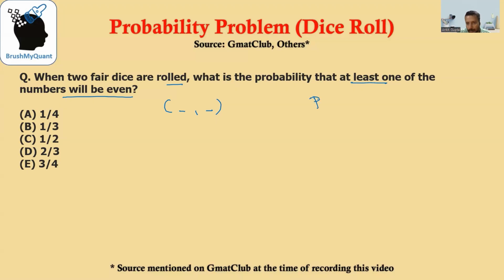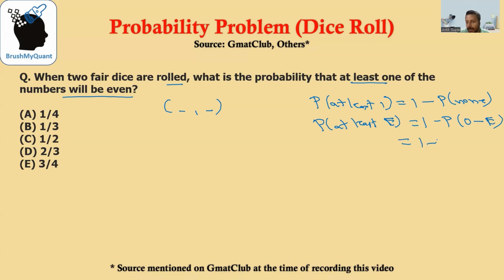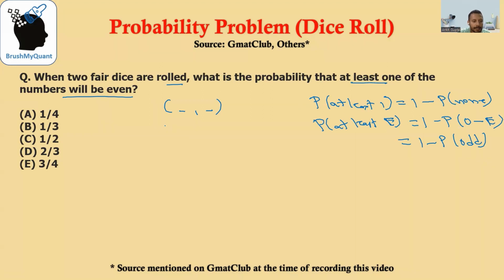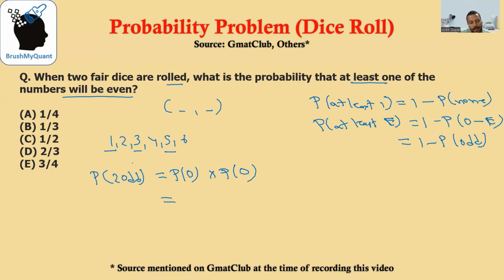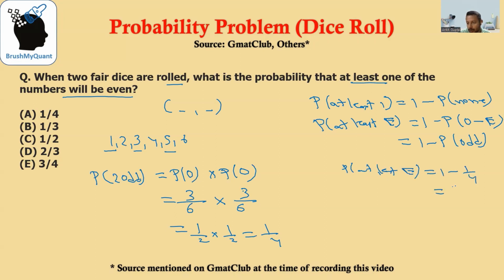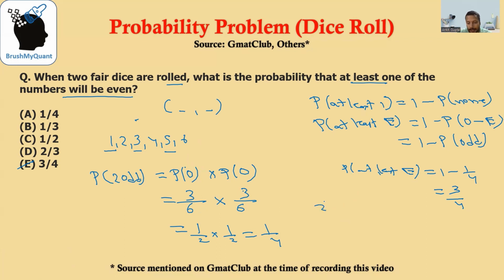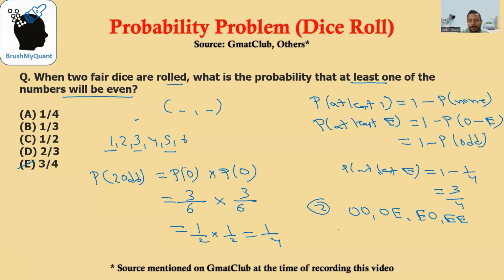🎲 Cracking the Dice Probability Puzzle! 🎲🔍🔢🎲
🚀 Join us as we unravel the probability mystery of rolling two fair dice! 💡 In this video, we'll calculate the chances of at least one even number appearing. 🌟 Perfect for math enthusiasts and problem-solving aficionados looking to sharpen their skills. Can you guess the correct probability before we reveal the answer? 🧠

✨ TIMESTAMP ✨

0:05 - Problem Introduction
0:15 - Concept
0:30 - Solution walkthrough